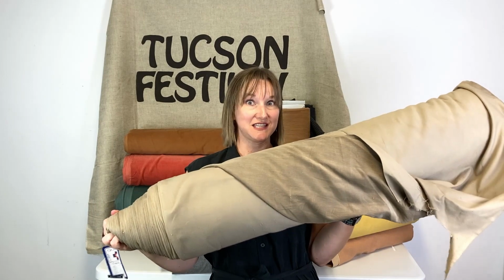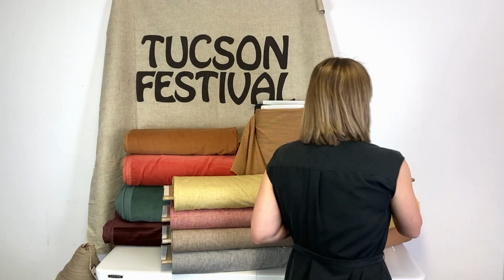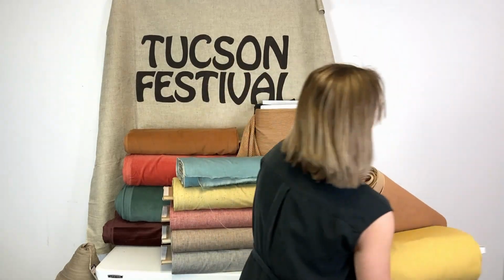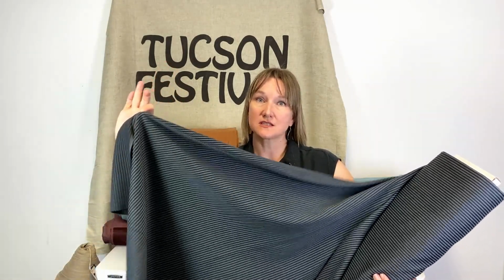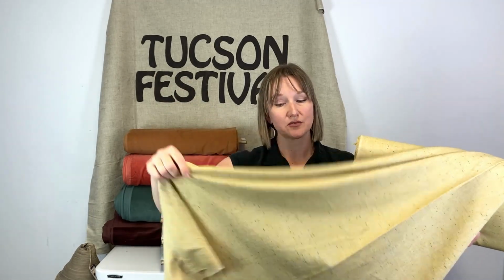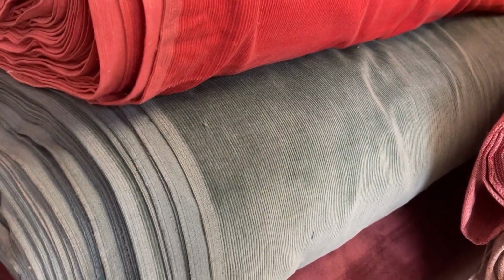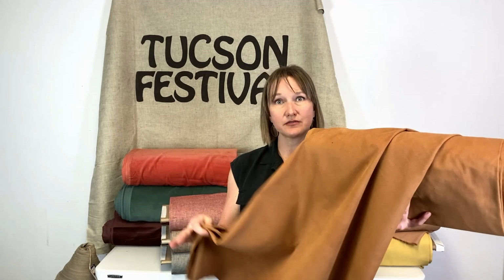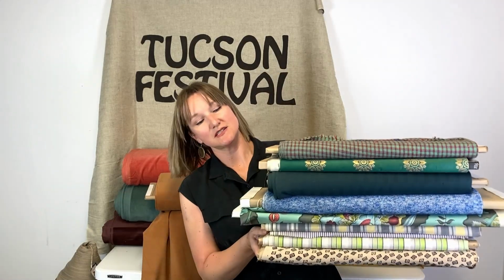Friday Fabric Preview: May 20, 2022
Liv describes the collection of fabrics that will be available on 05/20/2022 at 10:00 CST from A Thrifty Notion.

You can shop all kinds of sustainable secondhand fabrics and sewing supplies

Have a bunch of fabric or sewing supplies you don't need?

You can also ship your donation to us and we'll give you a store credit to cover your shipping costs - possibly more if you have premium items.
Send to:
A Thrifty Notion
528 Riley Ave